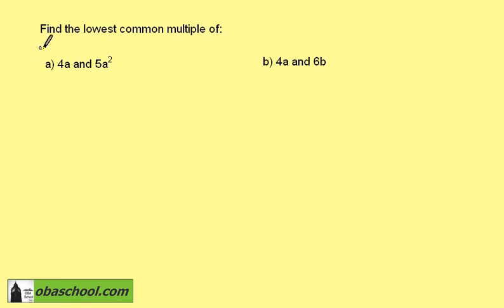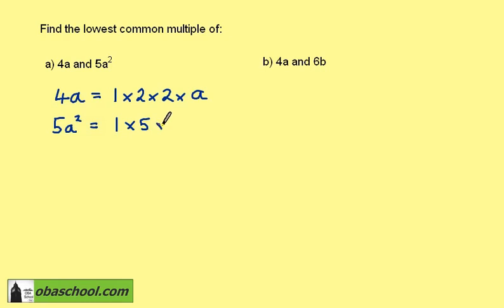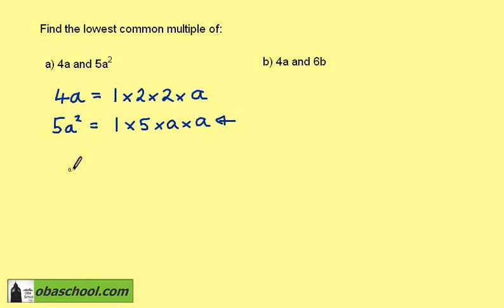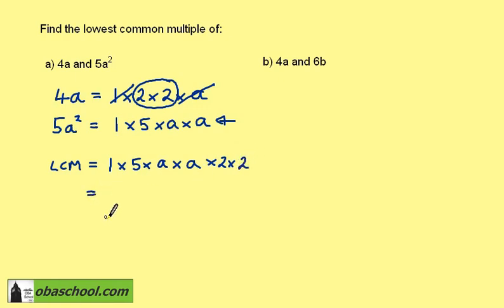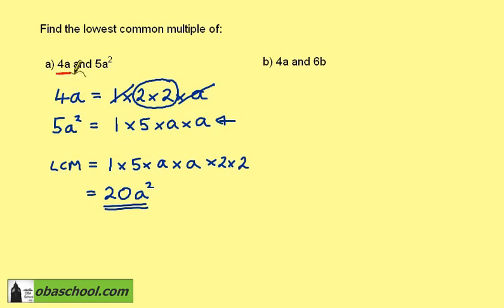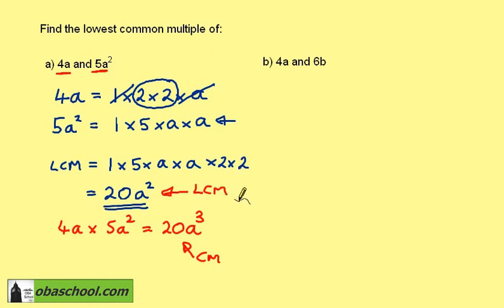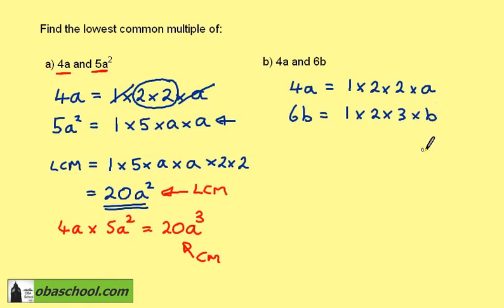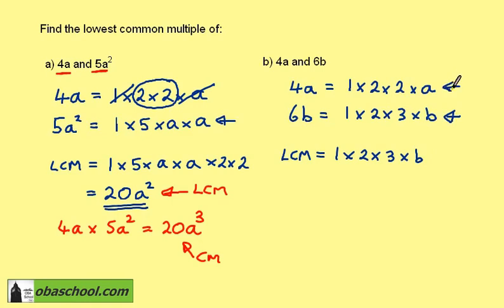More Algebra - 1.23 Algebraic Fractions - Algebraic Fractions - LCM Example 2